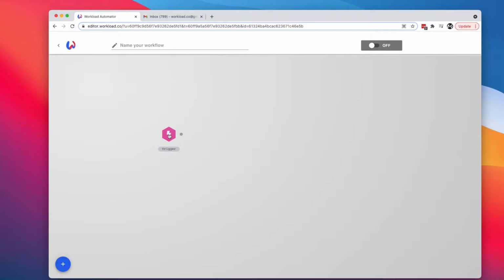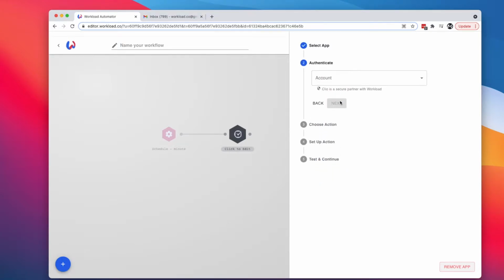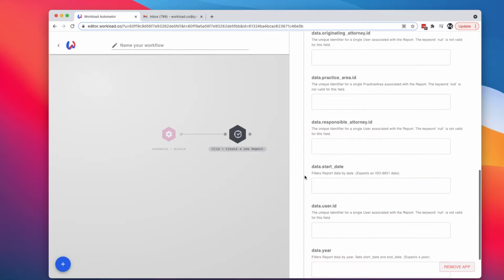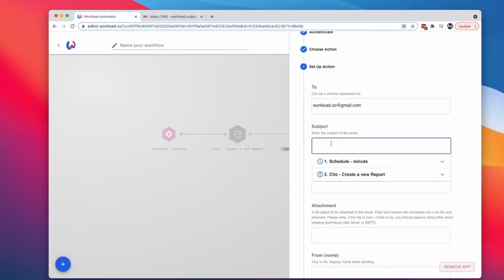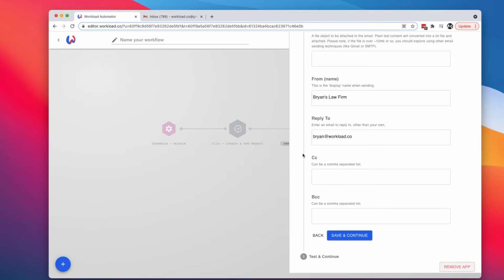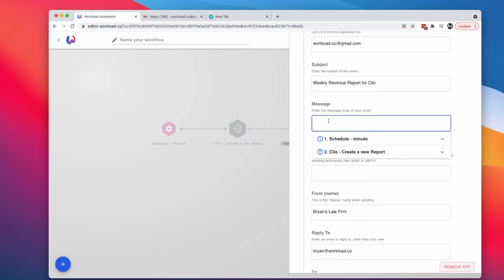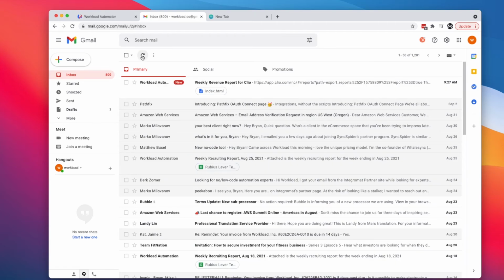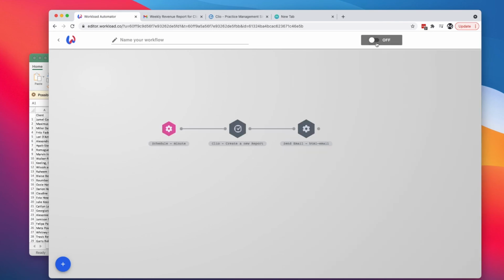Generate and Email Reports Automatically in Clio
This step by step guide will show you how to automate reporting in Clio's legal software, and then email the report to yourself or others on a schedule.

This can all be done by using Workload.co's workflow automation software.